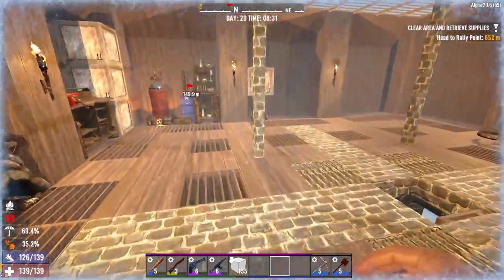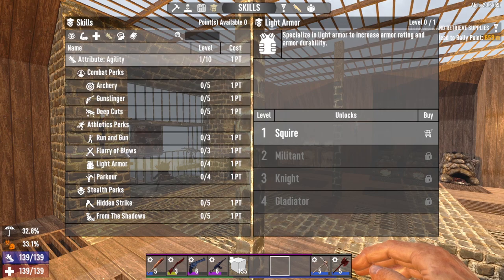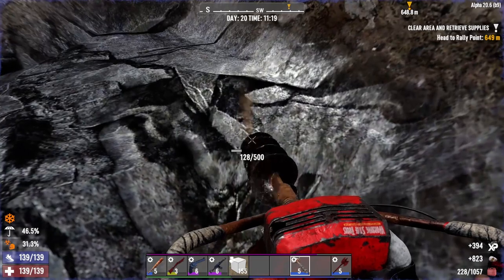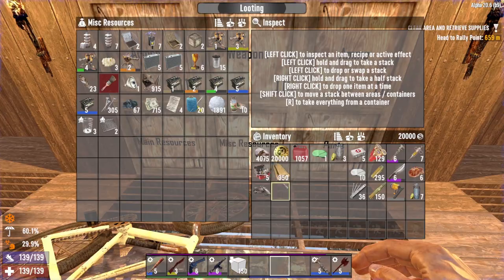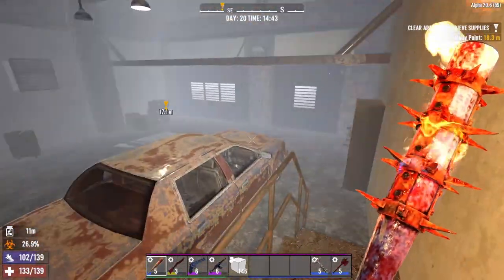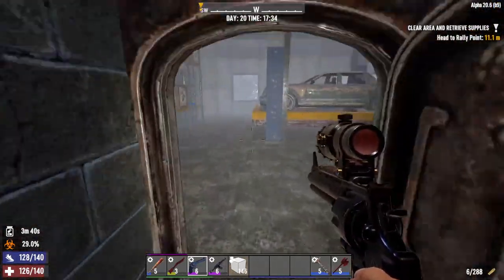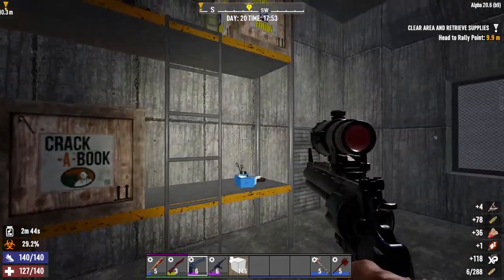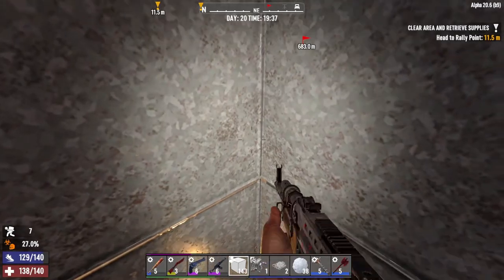worst way to go out! | 7 Days to Die | Day 28